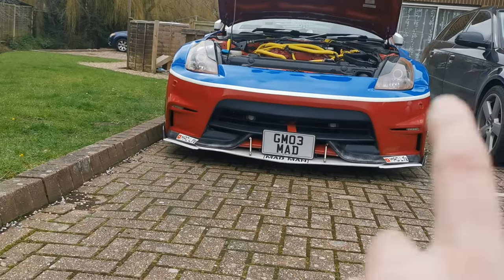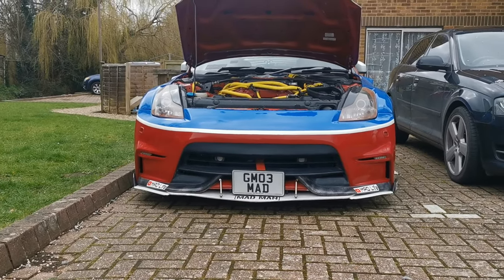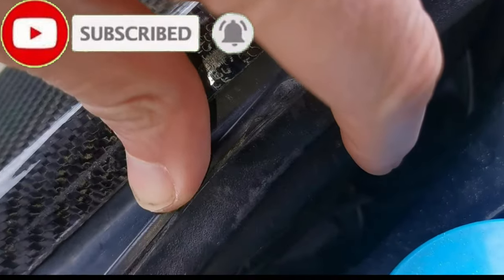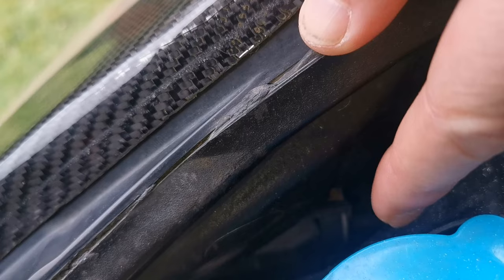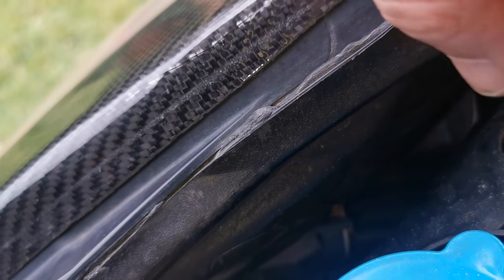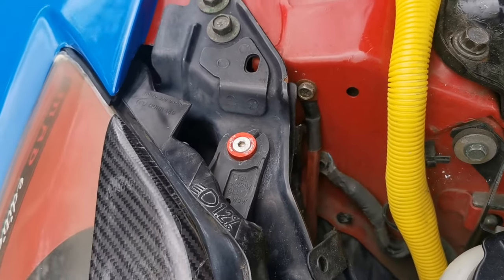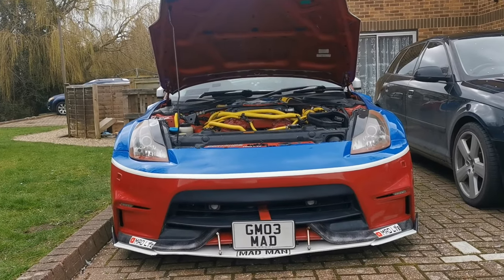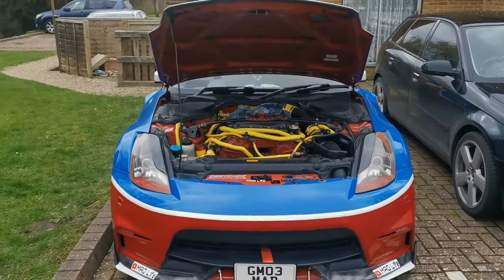350z Headlamp improvement and update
Another update video, this time we talk about the HID to LED converstion but i also have something else to improve your headlamps.